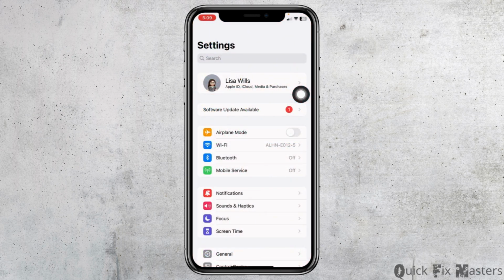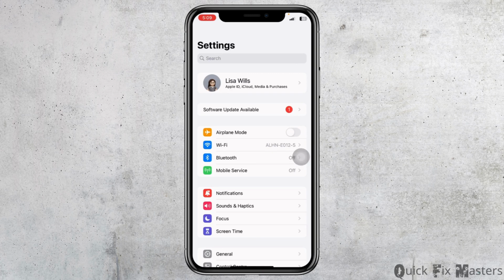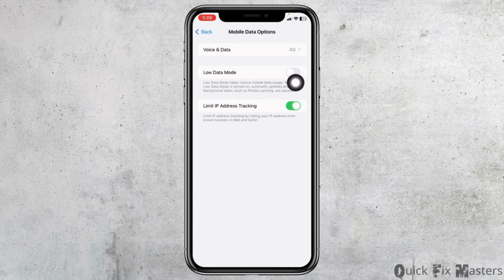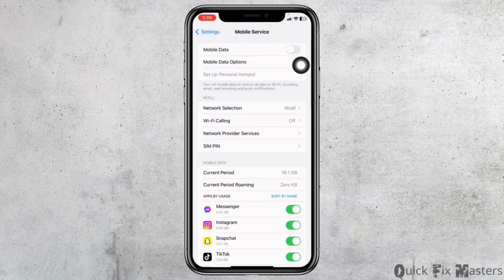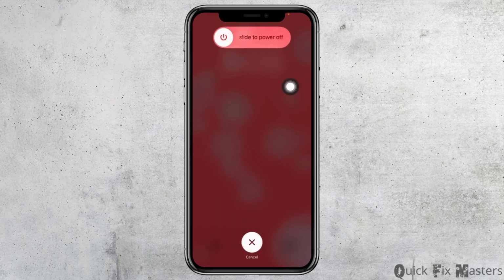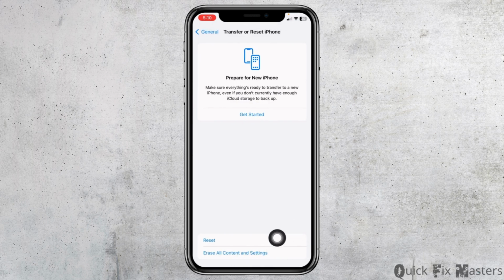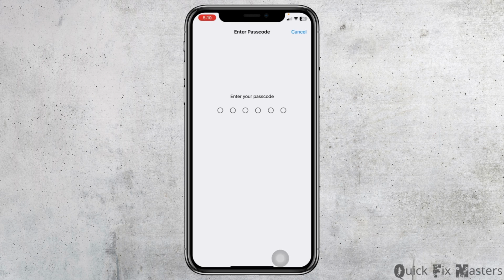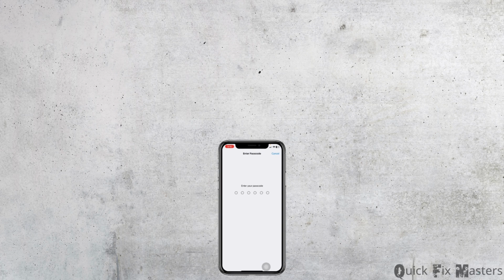How to Fix 5G Network Not Working on iPhone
Learn how to fix the issue of 5G network not working on your iPhone with this comprehensive guide. 5G connectivity can provide fast internet speeds, and when it's not working, it can be frustrating. Follow these steps to troubleshoot and resolve the issue of 5G network not working on your iPhone:

Timestamps:
0:00 Introduction
0:05 How To Fix 5G Network Not Working on iPhone (FULL GUIDE)

Ensure you can enjoy the benefits of 5G on your iPhone by following this comprehensive guide to troubleshoot and resolve the issue.